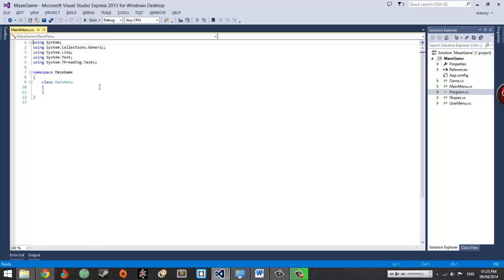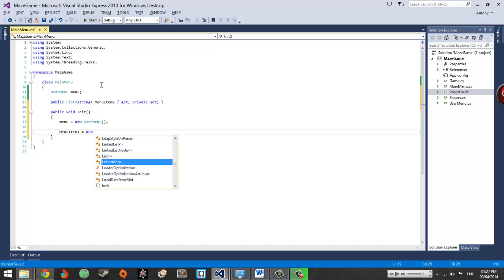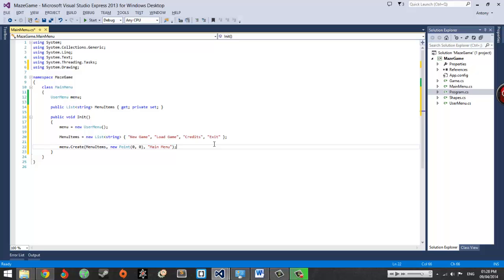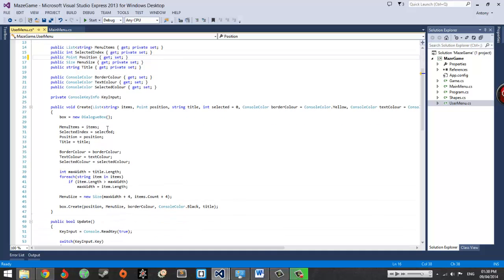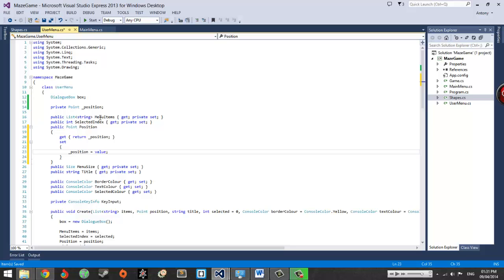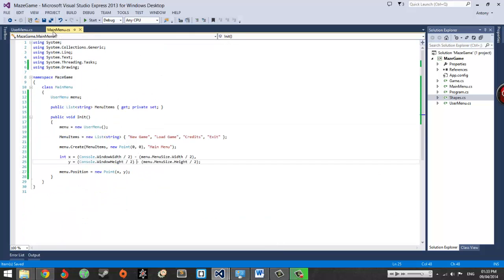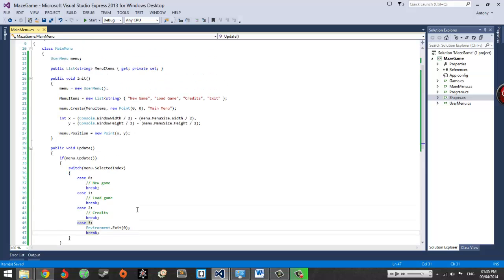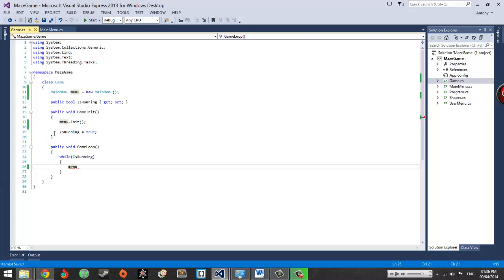C# Maze Game Tutorial - Part 5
In this video we will create the main menu!